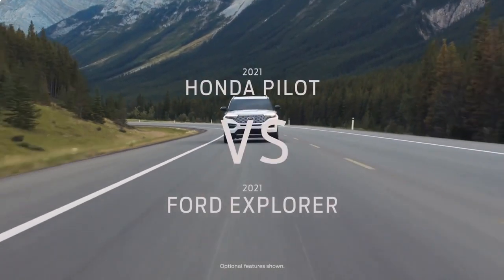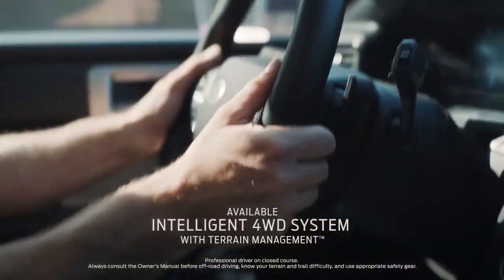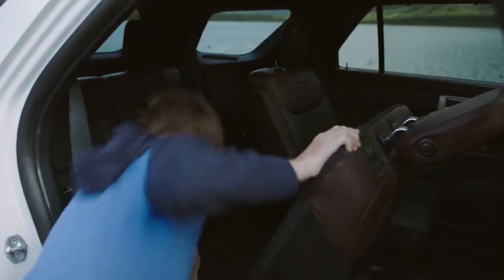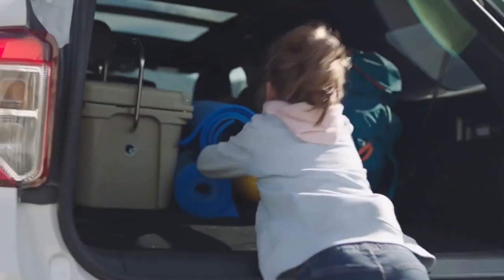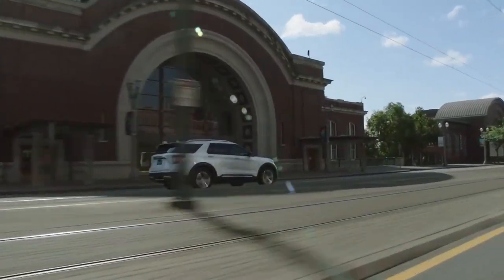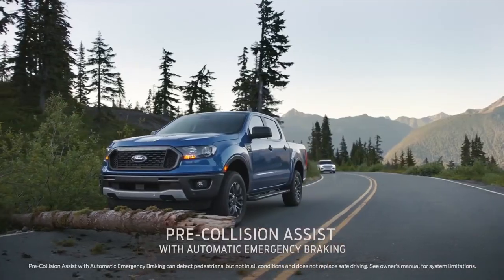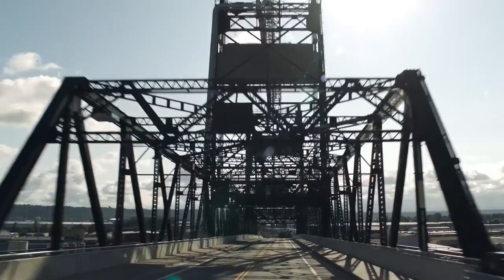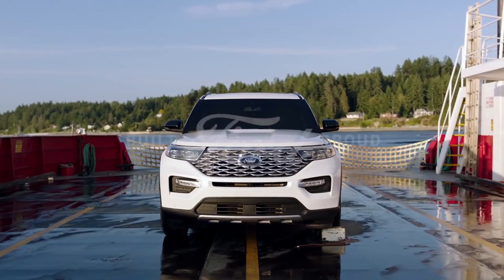New 2021 Ford Explorer Roanoke VA | 2021 Ford Explorer sales Christiansburg VA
to find out more information about our inventory!

2021 Ford Explorer

Looking for a new Ford to suit your needs? Motor Mile Ford located near Roanoke  VA is the place to go! We have a wide range of new and used Ford's waiting to be driven today. Our exceptional staff will do anything to assist you in getting in a new Ford quick and easy as possible. Give us a chance to provide you with the excellence and efficiency you deserve. If you are in or around Roanoke  VA stop by Motor Mile Ford today and see how we will earn your trust and business for your next Ford in the area!